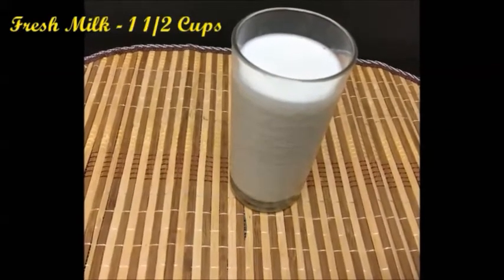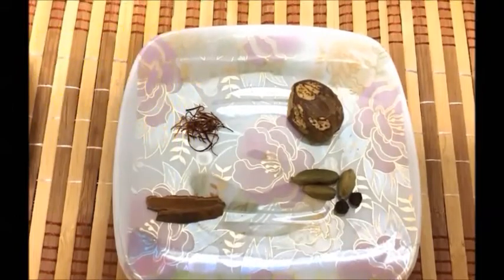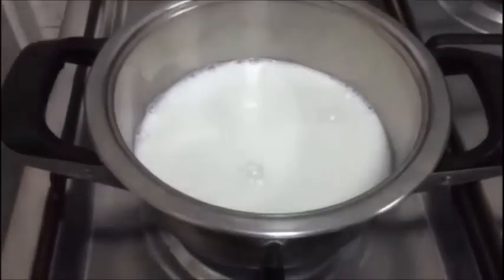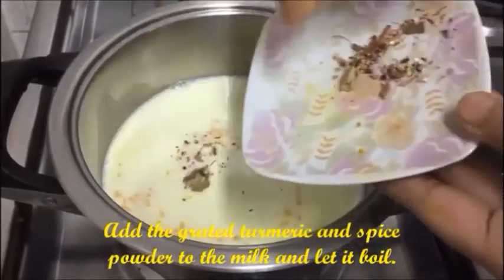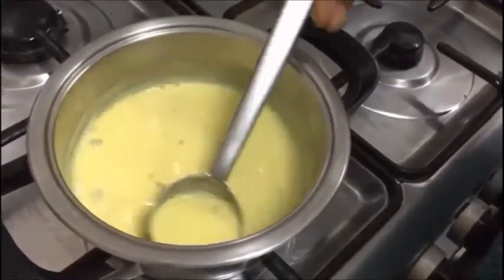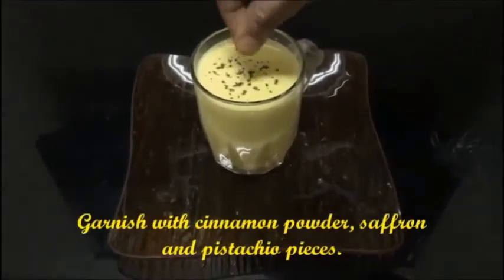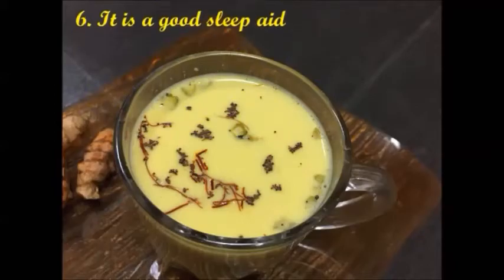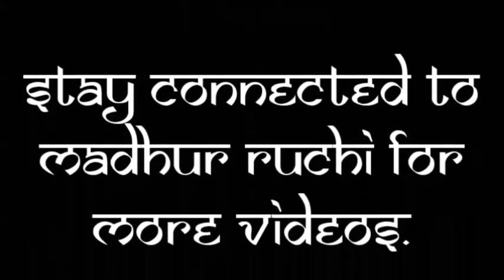Turmeric Milk - Golden Milk - Haldi Dhoodh using fresh turmeric - Healthy Beverage for Winter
Turmeric milk or "Golden Milk" is a magical n falvourful drink prepared in Indian households during winters.Enriched with the goodness of fresh turmeric, Cardamom,Cinnamon,Pepper corns,honey & saffron.
Recently rechristened as "Turmeric latte" this traditional haldi doodh will be equally liked by kids and elders in your family.

A simple, divinely tasty beverage loaded with health benefits.Is there a reason for not trying it?

Ingredients:

Fresh Milk - 1 1/2 Cups (to be reduced to 1 cup)
Fresh Turmeric Roots - 1- 2 Inch piece (grated finely)
Cinnamon - 1 cm stick
Pepper Corns - 2
Cardamom - 3
Nutmeg powder- a pinch
Saffron - a pinch
Honey - 1 or 2 teaspoons
Pistachios - For garnishing

Benefits of the turmeric milk:

1. Turmeric milk helps build immunity
2. Gives relief from a cough and cold
3. It is a liver tonic
4. It is an excellent blood purifier
5. It has anticancer properties
6. It is a good sleep aid